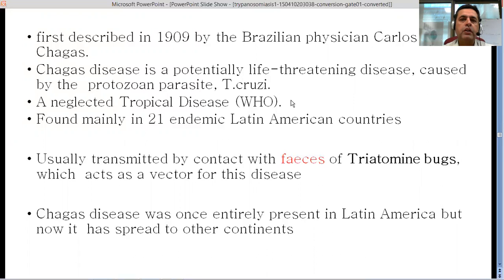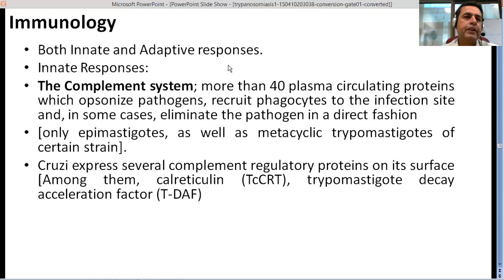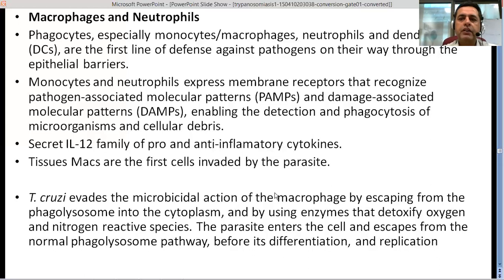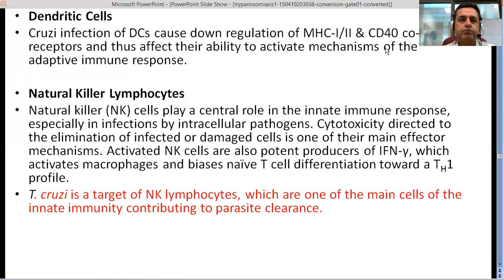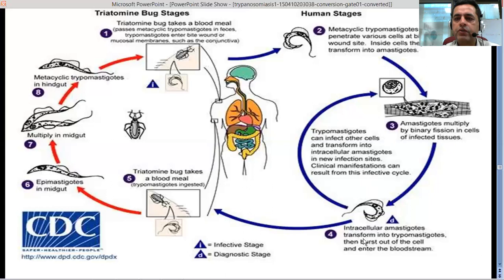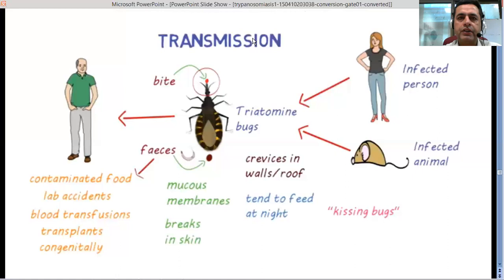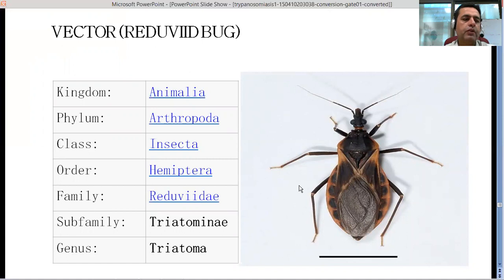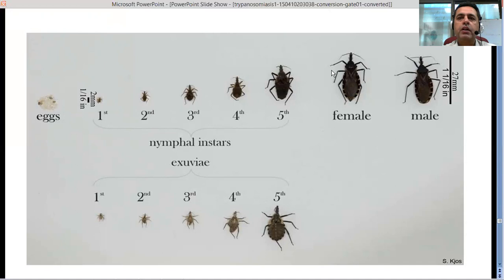American Trypanosomiasis (Chagas Disease)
Its about parthenogenesis, Immunology, Life cycle and diagnosis of chagas disease.